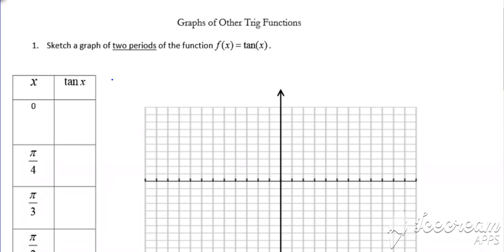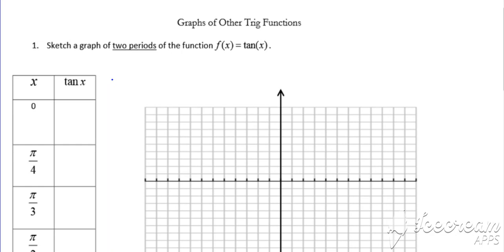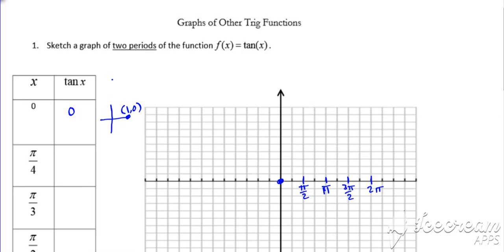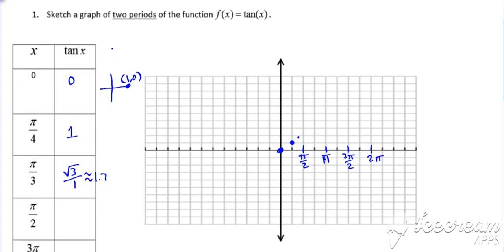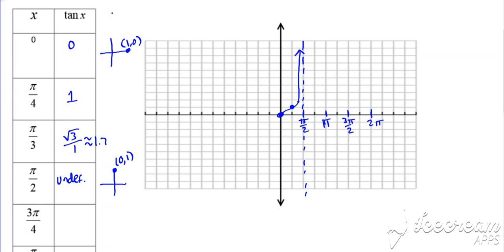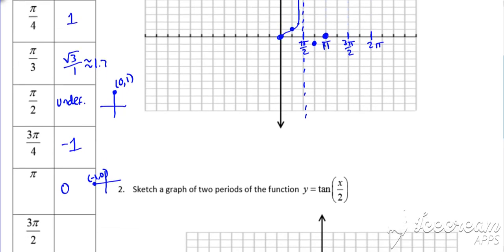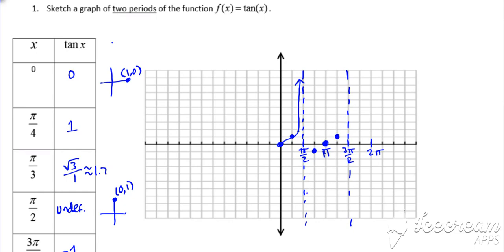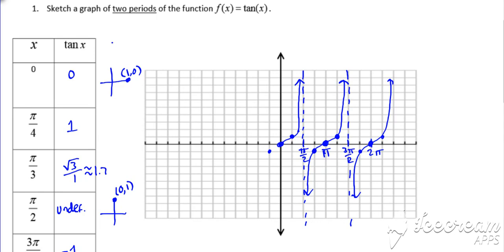413 Tangent Graphing Video 1